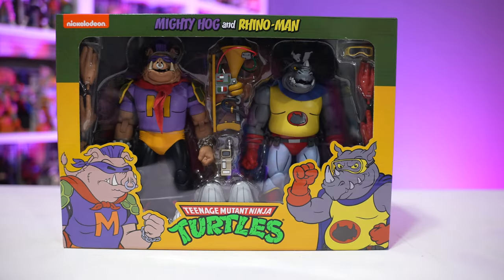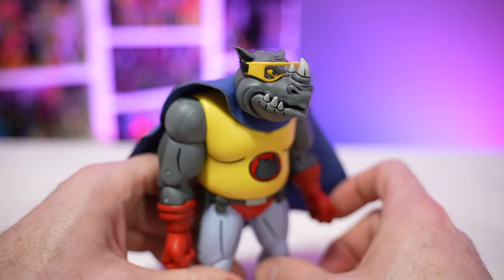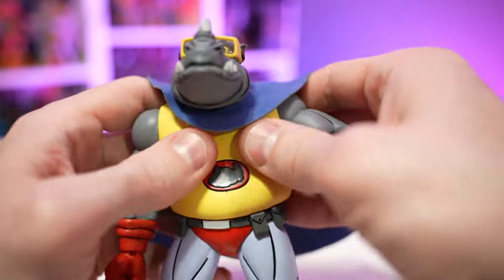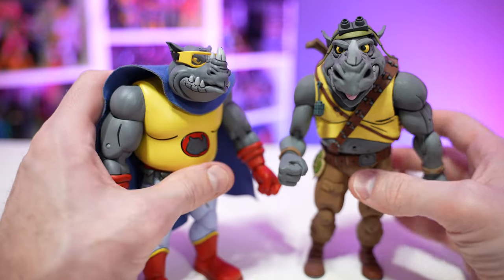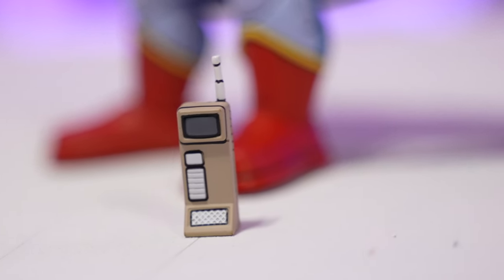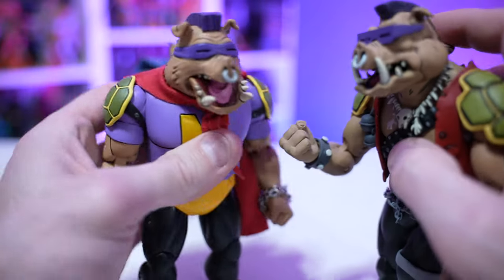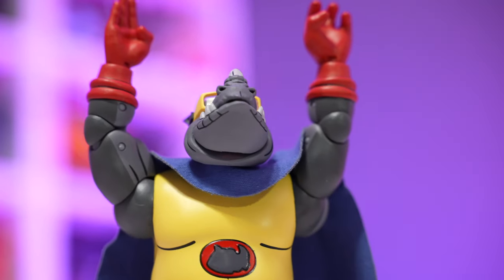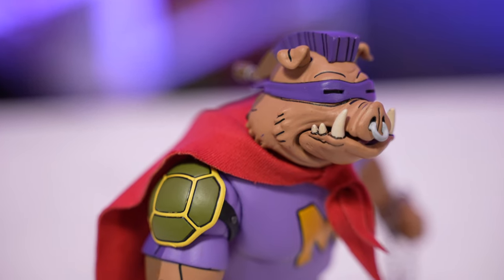NECA Mighty Hog & Rhino-Man Ninja Turtles Action Figure Review - Haulathon 2023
Today we will be looking at the newest Target exclusive action figures from the NECA Teenage Mutant Ninja Turtles cartoon line, the Rhino-man and Mighty Hog action figures! Figures are just now starting to show up in local Target stores and are supposed to start becoming available to order online March 3rd via the Haulathon website.

00:00 Intro
00:13 Packaging Overview
01:19 Articulation
03:16 Rocksteady Comparison
03:47 Rhino-Man Accessories
04:49 Mighty Hog Comparison
07:00 Conclusion